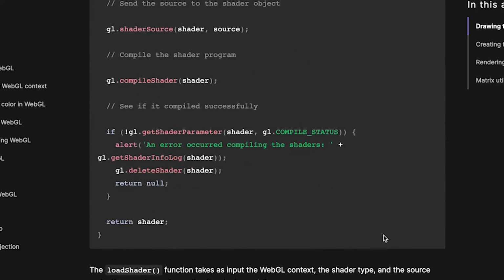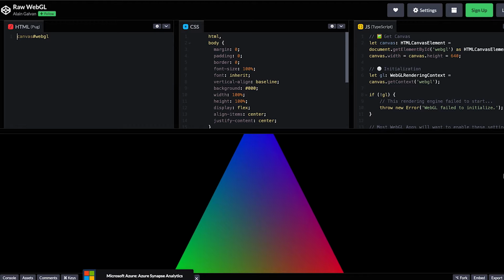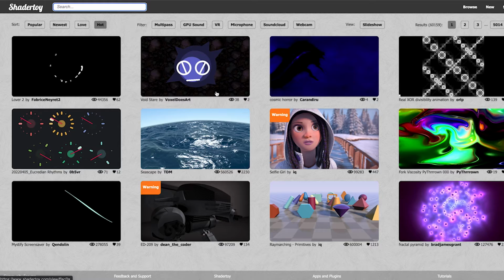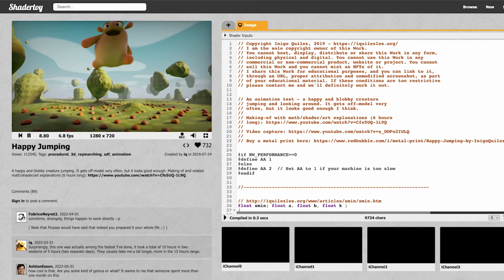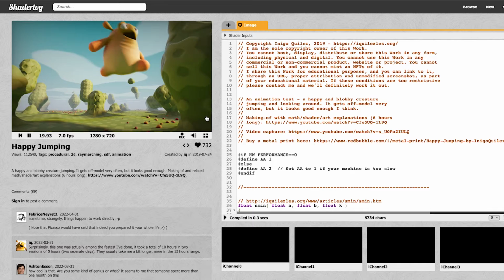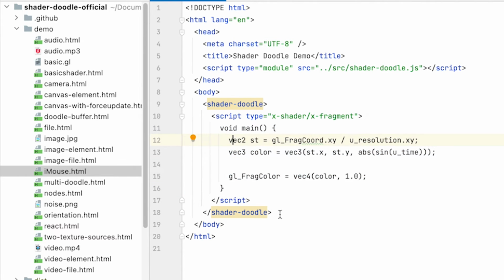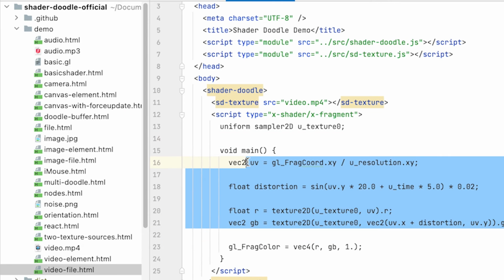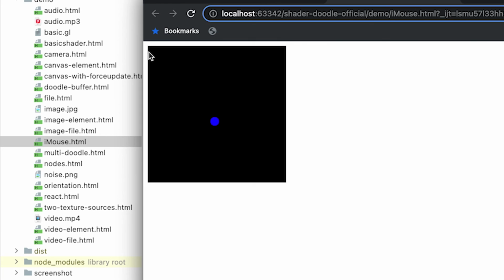S01E02.2 Show & Tell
Ben shows off our special guest's component they built and maintain called "Shader Doodle" before sitting down to chat.